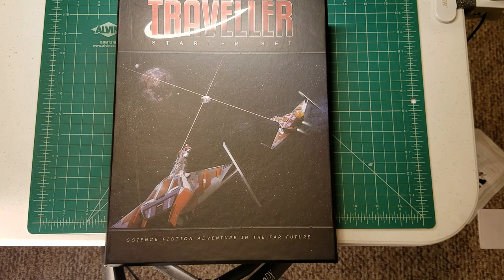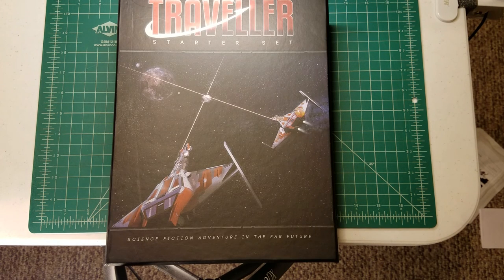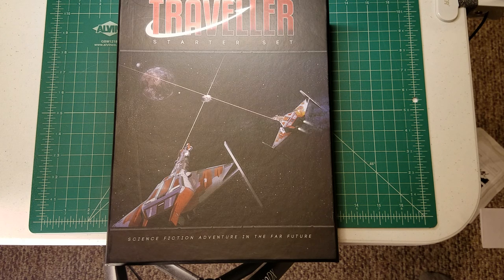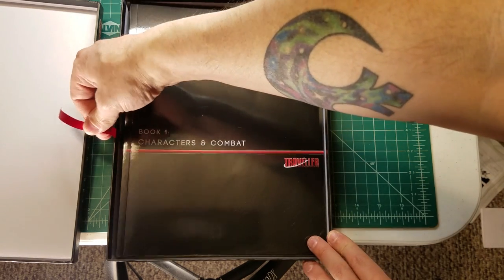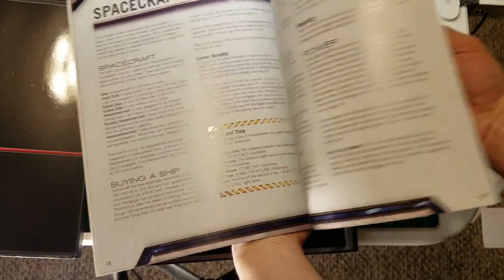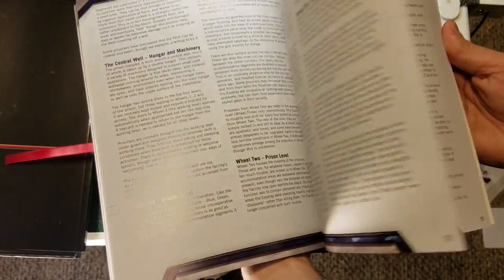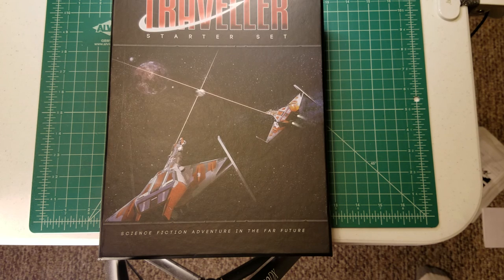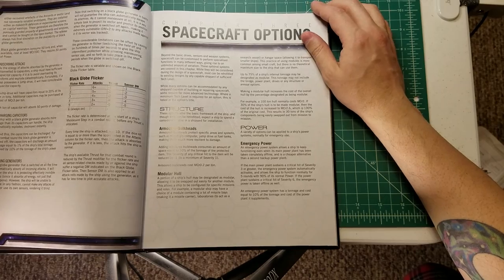2019 was the year I bought into Traveller!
A little starship-building crunch never hurt anybody. ;)